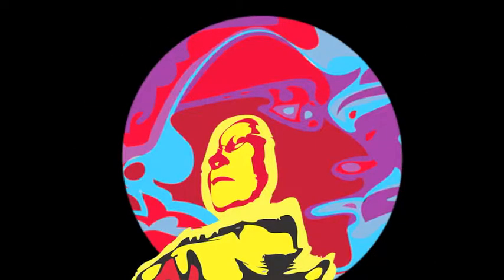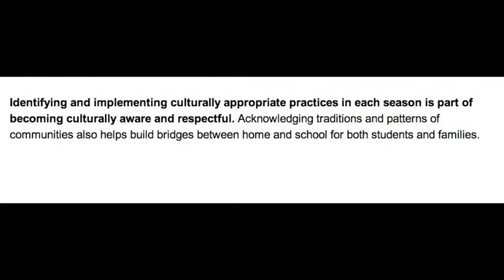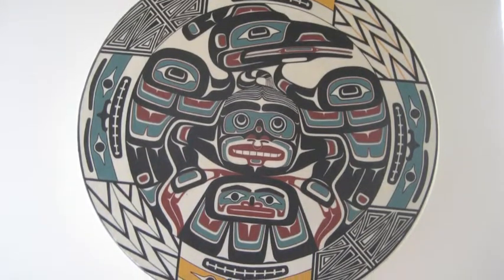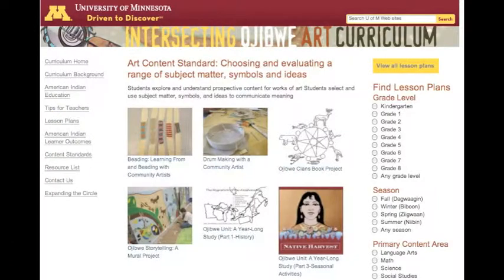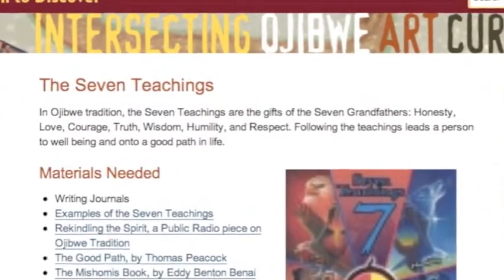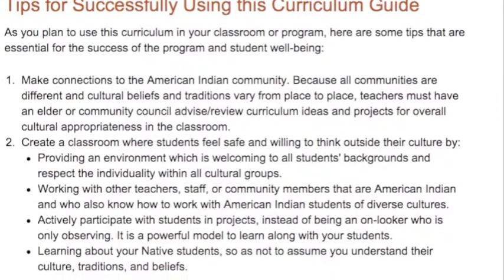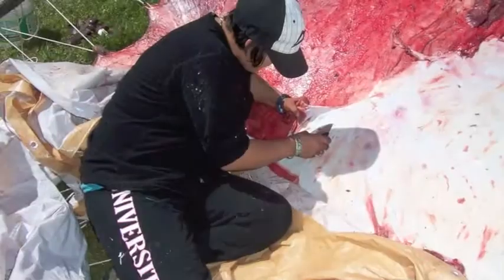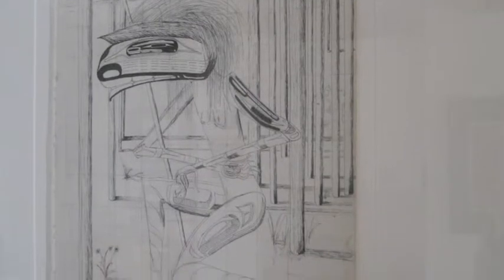Sharon Bird's Inquiry Project Summer Institute University of Victoria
My podcast is an inquiry about cultural preservation and curriculum development for the Visual Arts Grade 8 to 10, specifically looking at the benefits of an Indigenous/Aboriginal Visuals Arts curriculum in British Columbia, Canada.